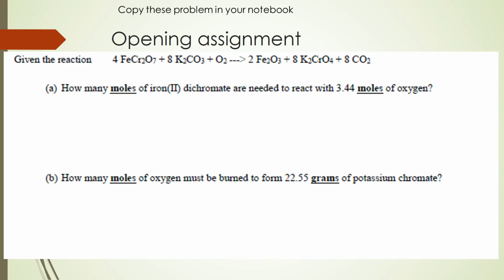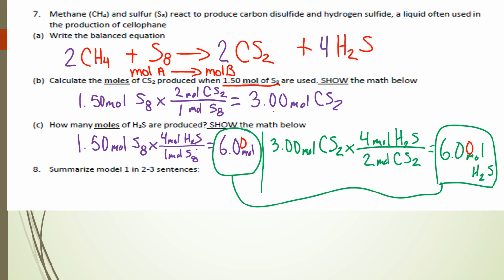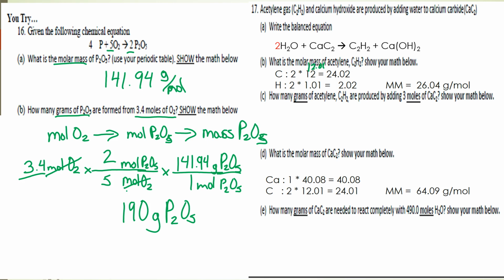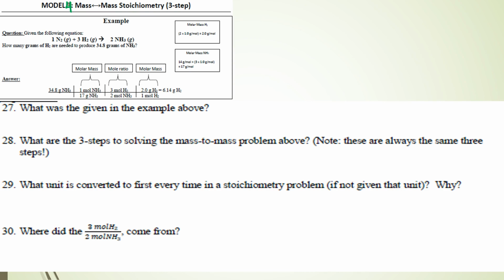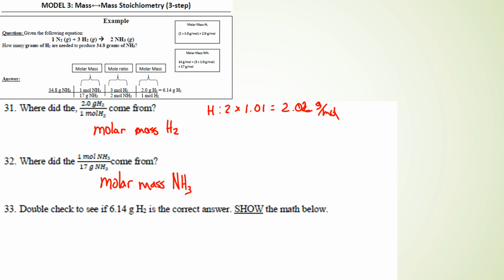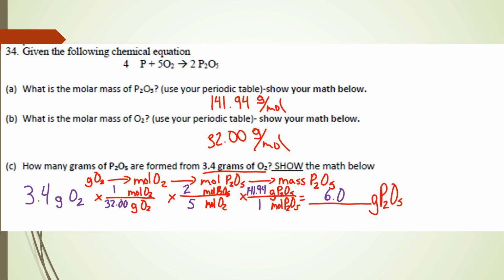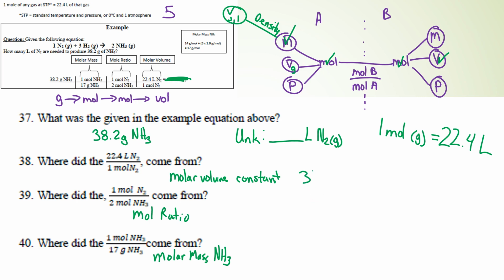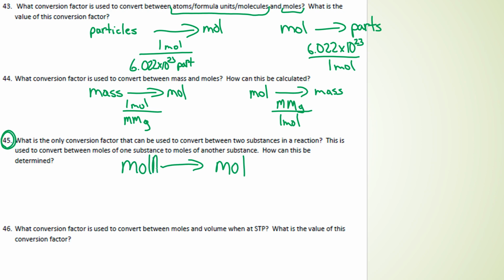Day 2 Chapter 8 multistep stoichiometry conversions